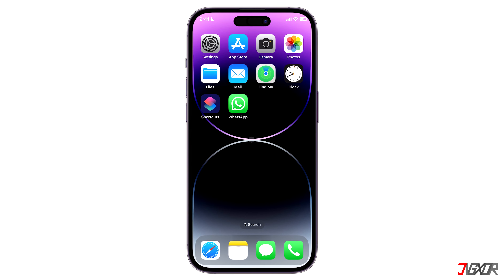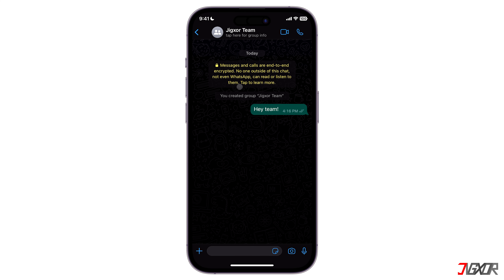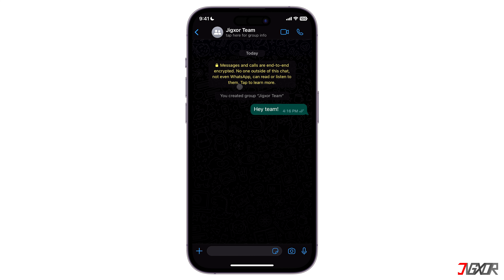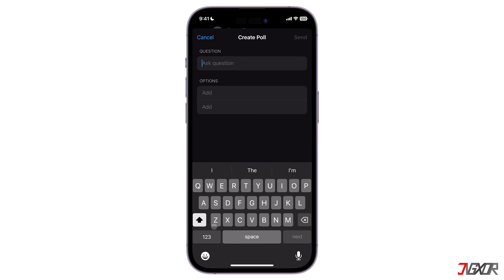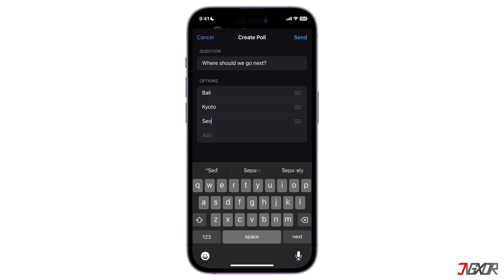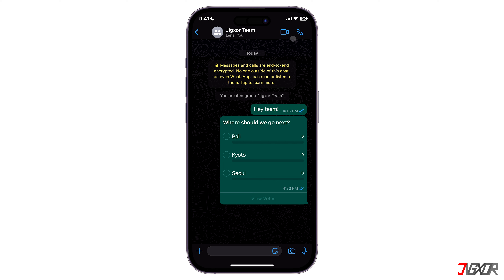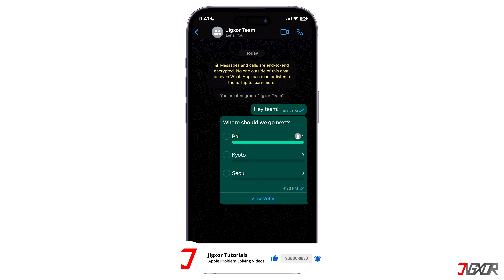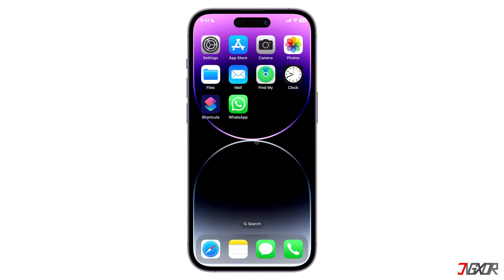How to Make WhatsApp Poll Vote [Easy!]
Do you need to decide something with your group, and you want to make it organized? WhatsApp has released its new poll feature that will help you make polls on group or individual chats. In this video I will show you where to find this feature. Yours Jigxor

Video: 353